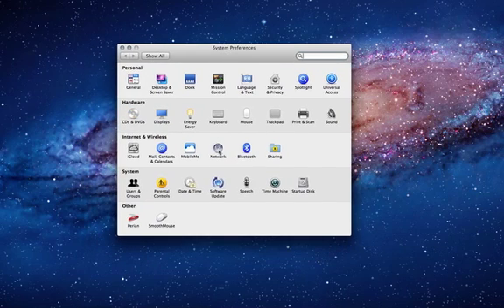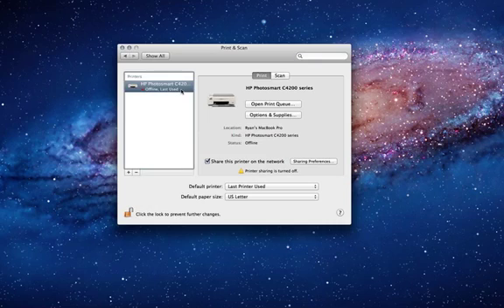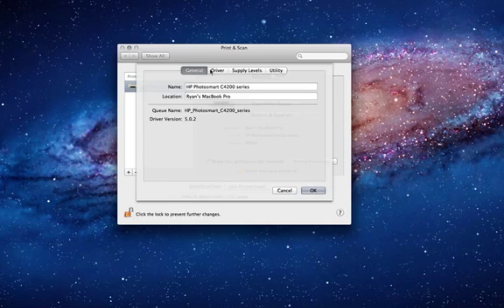OS X - Printing over LPD - Finding the Queue Name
@OP, Please confirm that this yields the same queue name that you retrieved from Windows.